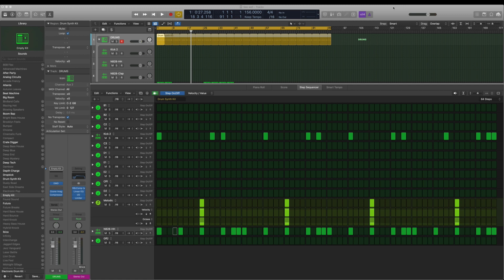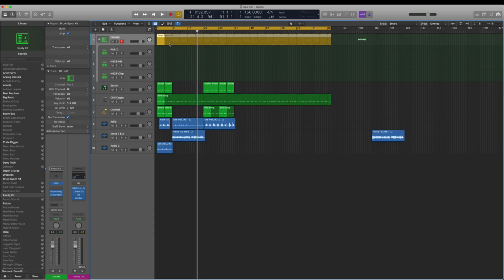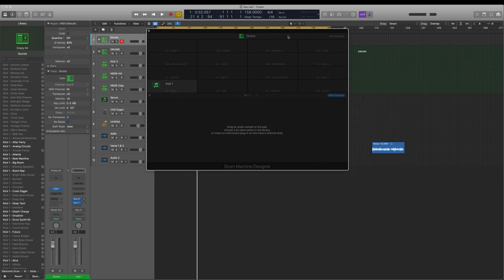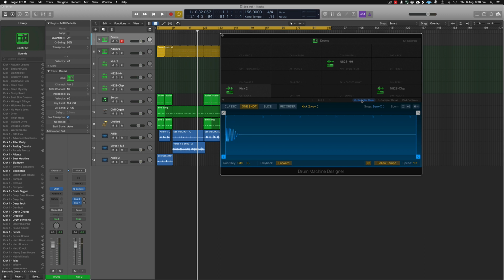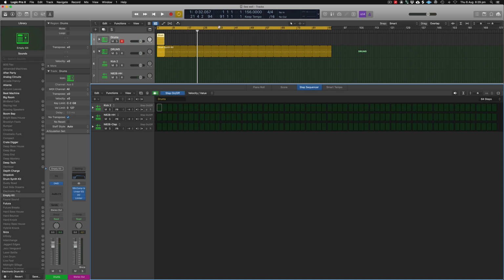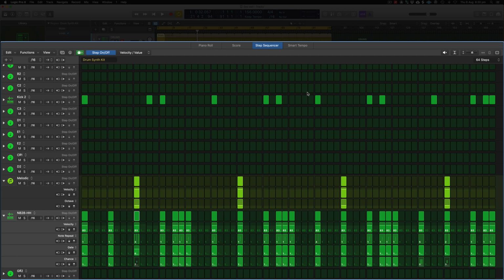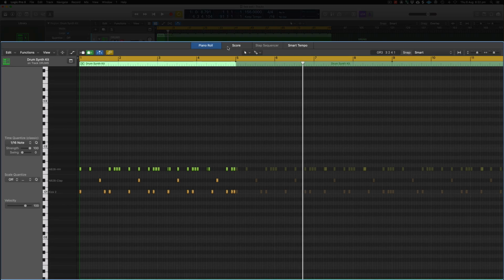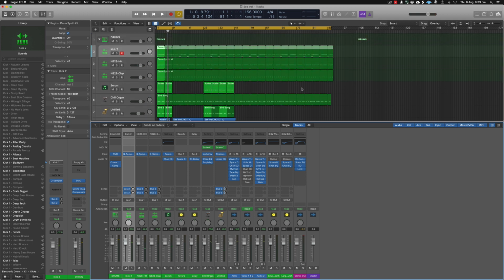Logic X Drums/Step Sequencer (How to)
In this video I go over the step using and building grooves in Logic Pro X with the Step Sequencer.
How to access the step sequencer and use it to create a song fast.

logic pro x step sequencer greyed out
logic step sequencer greyed out
logic 10 5 step sequencer
logic pro step sequencer grayed out
how to open step sequencer in logic pro x
logic pro 10 5 step sequencer
logic pro x 10 5 step sequencer
logic midi sequencer

Studio gear:

1. iMac (Retina 5K, 27-inch, Late 2015) 4GHz Intel Core i7 24 GB 1867 MHz DDR3 AMD Radeon R9 M395 2048 MB
2. DAW: Studio One 5, Logic Pro X, Machine 2, FL studio
3. Avantone CLA-10’s with CLA200 Passive amplifier & Yamaha HS8S & SUB
4. Audio Interface: Antelope Audio Zentour & UAD Apollo
5. DAW: Studio one 4, Maschine 2, Logic x 10.3, FL studio
6. Software: Native Instruments Komplete 9, Tone 2 electra 2
7. Console 1 MK2
8. Sonarworks Reference 4
9. Screen Video Capture: Screen flow 7